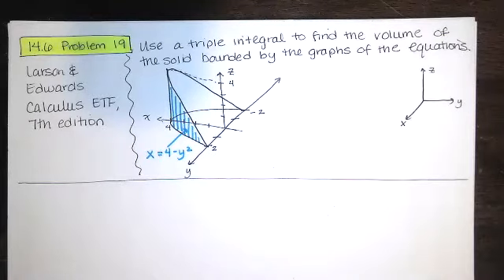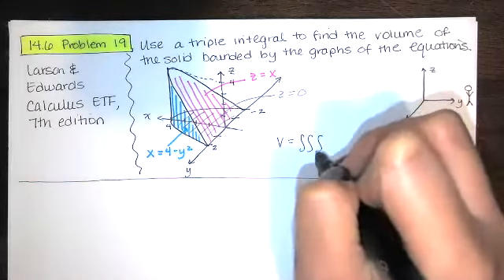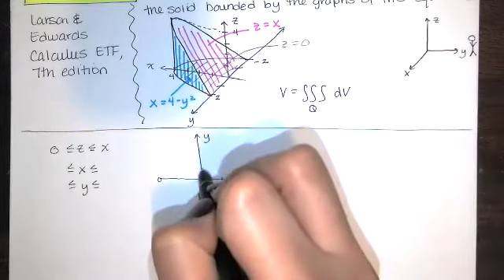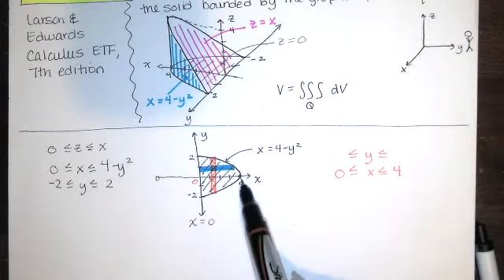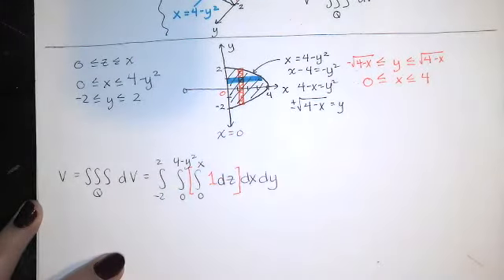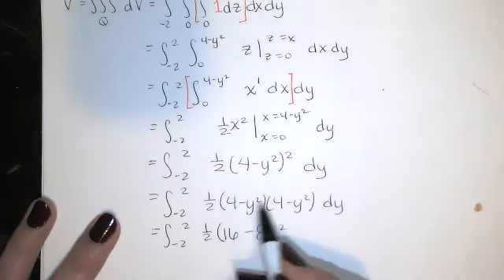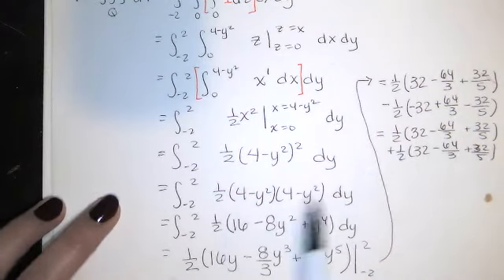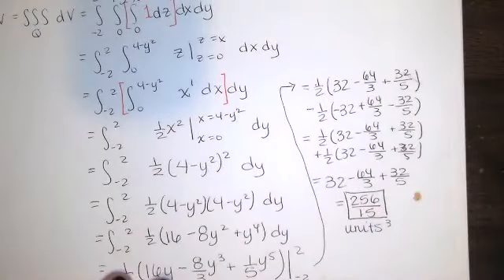14.6 Problem 19 - Use a triple integral to find volume. - Calc III HW Help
In this video, I solve problem 19 from section 14.6 in the physical copy of the Larson and Edwards Calculus: Early Transcendental Functions text (this problem isn't available in WebAssign). We're asked to set up and evaluate a triple integral yielding the volume of a given solid. A sketch of the solid and its boundary surfaces are provided, and help us choose the appropriate bounds for x, y, and z.